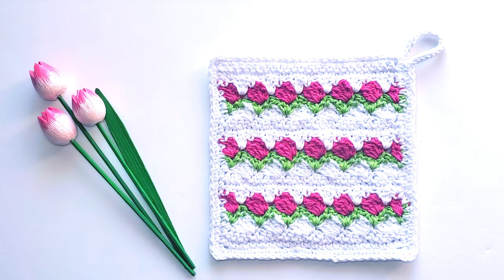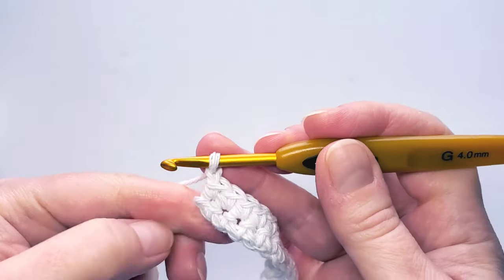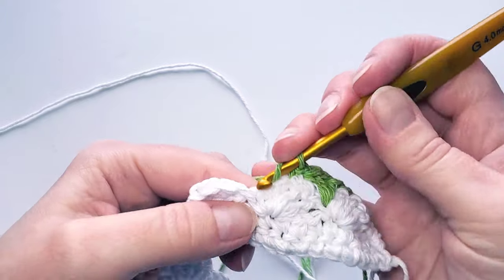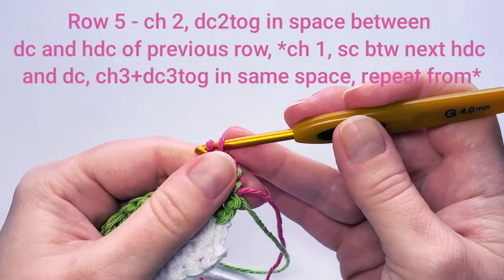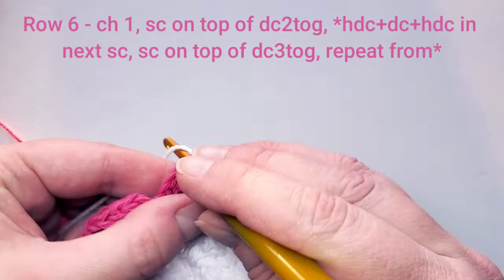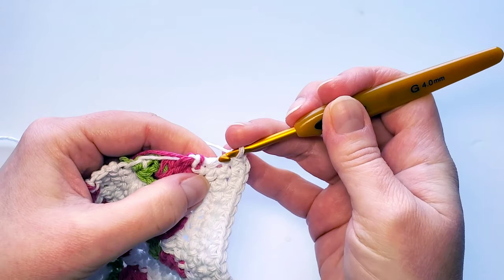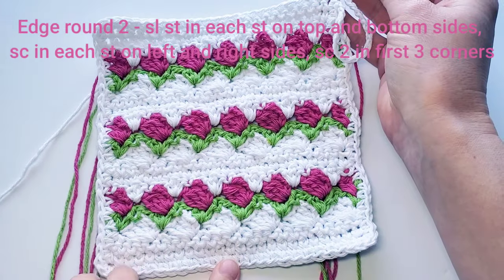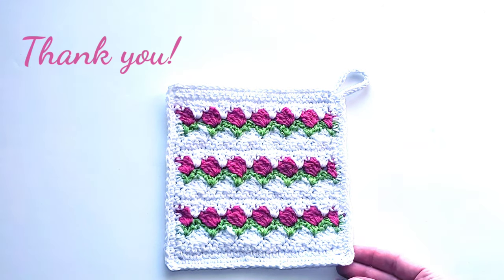How to crochet tulip stitch dishcloth 🌷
Crochet tulip stitch dishcloth with 3 colors!
Cotton is the the best yarn for this project.

Recommended crochet hook is size 4 mm.
The yarn used in the tutorial is beautiful Lion Brand Re-Up cotton and you can buy it (ad)

Please share the photo of your dishcloth with me on Facebook or on Instagram @handmadebyraine

Happy Easter!